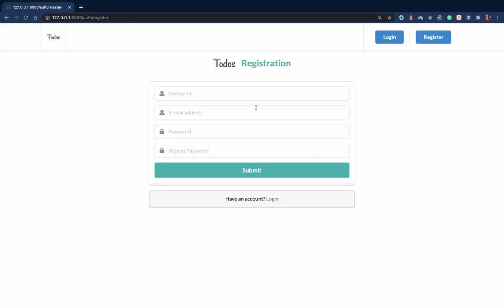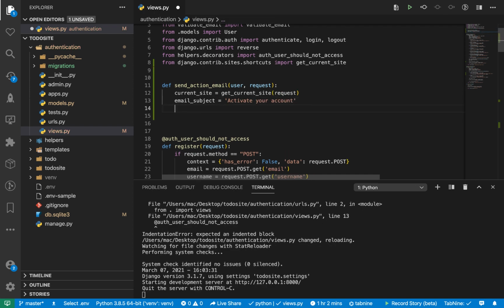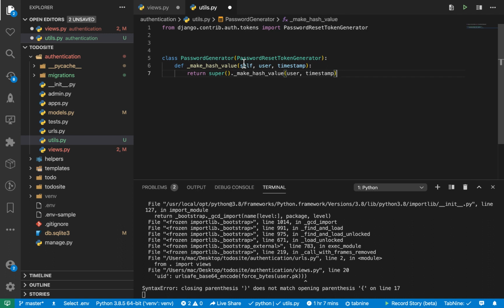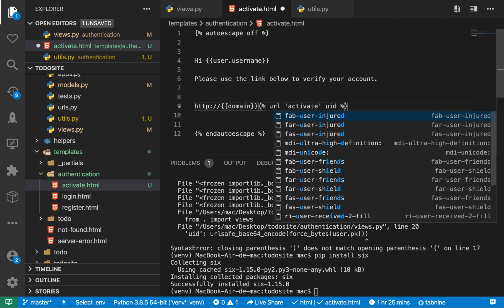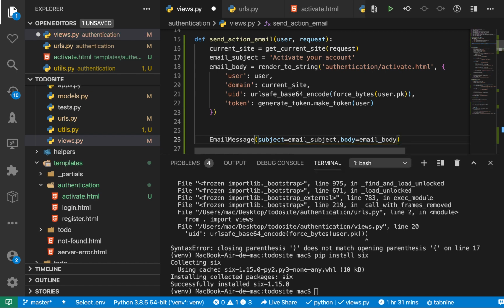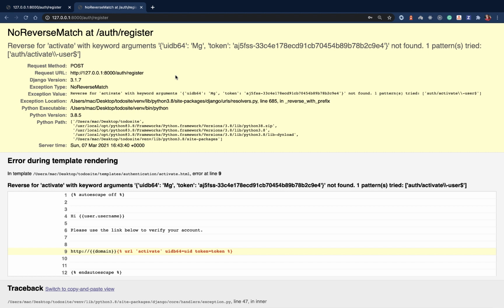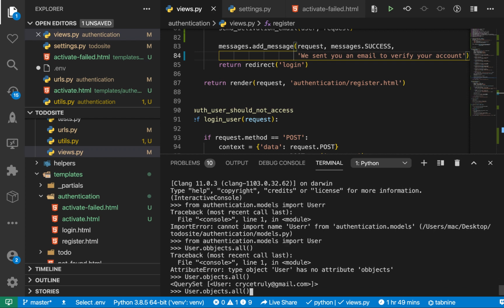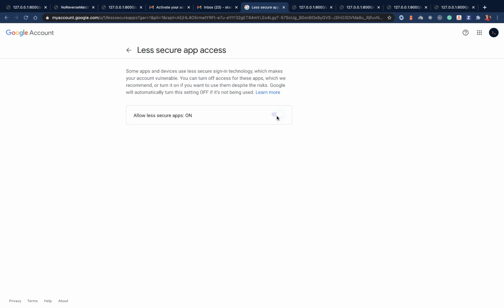Django Email Verification in Registration. Python Django Web Framework Course. #28